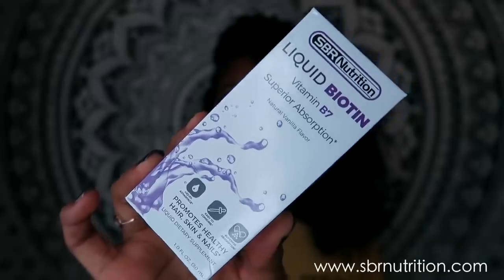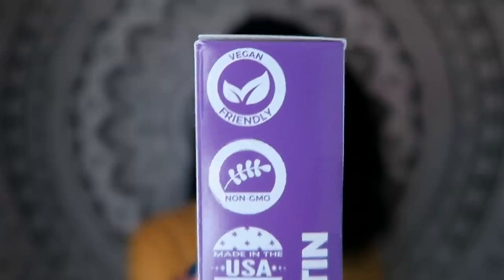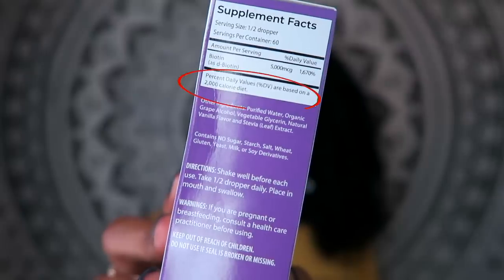How To Stop Biotin Breakouts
These 4 tips can help you prevent acne when taking biotin so you can focus on gaining those inches!

I use SBR Nutrition’s Liquid Biotin Drops

4 Tips To Prevent Biotin Breakouts:

1.) Eat more calories. Make sure you're meeting the required caloric intake for the amount of biotin you're consuming.
2.) Eat nourishing whole foods. Plant based foods - fruits & vegetables.
3.) Drink at least eight, 8-ounce glasses per day. (I misspoke in the video.)
4.) Space out your dosages.

SOME OF MY HAIR TOOLS & PRODUCTS:

Felecia Leather Wood Detangling Brush (Not like a Deman Brush)

Hair Steamer

Frizz-Free Hair Drying Tee

Softhood Bonnet Hair Dryer

Satin Sleeping Bonnet

Flexible Curling Rods

Vlog Camera: Canon G7x

Film Camera